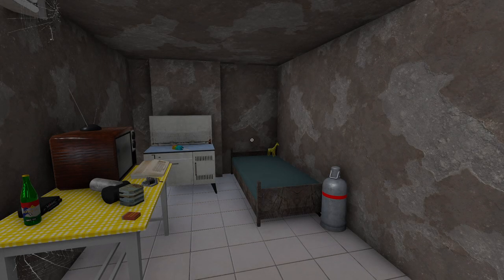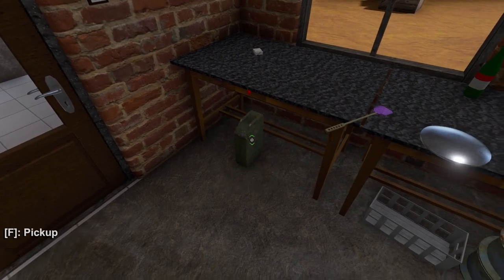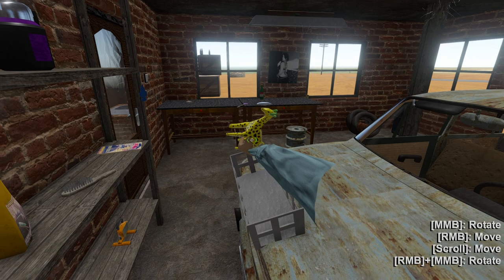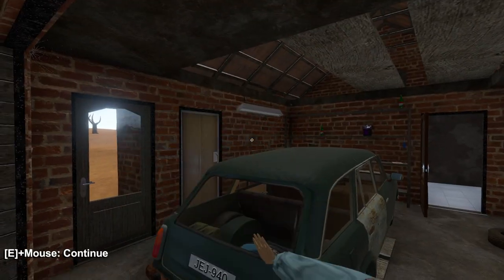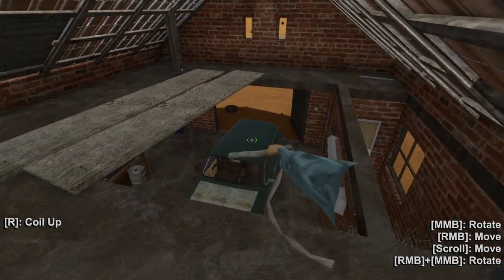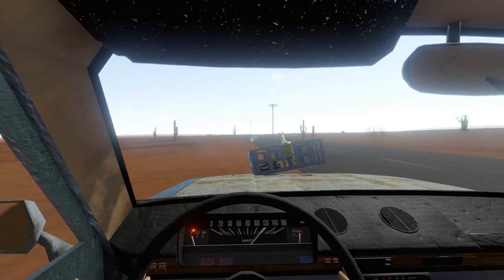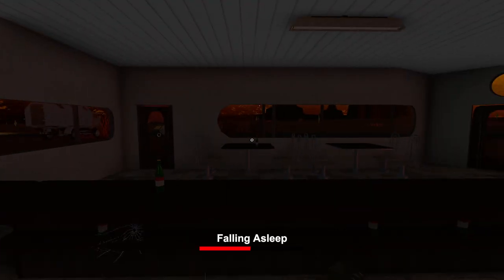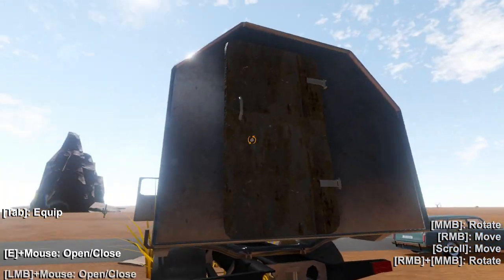A Whole New World - The Long Drive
After a rather unfortunate accident last time out on The Long Drive, there is a fresh start and a rusty estate car waiting for the next adventure.